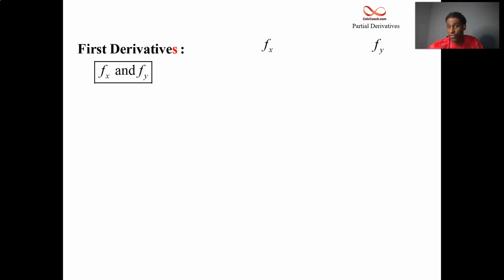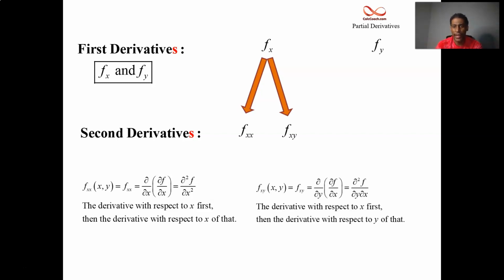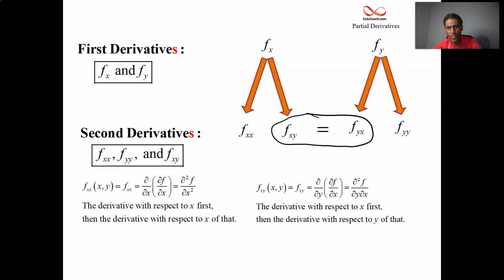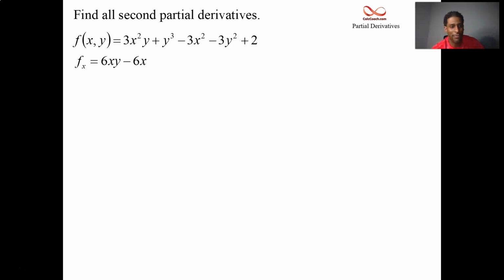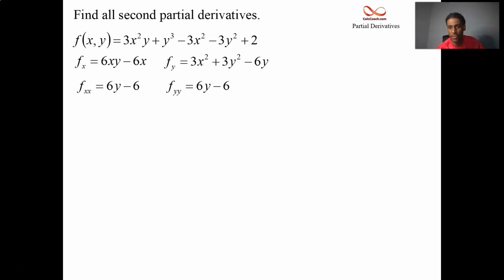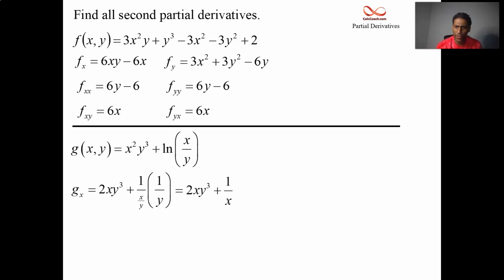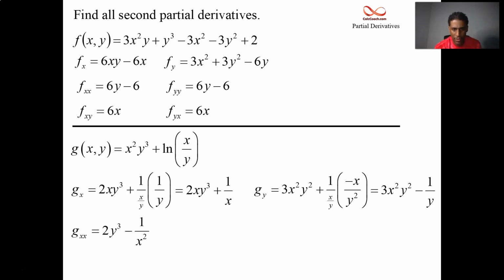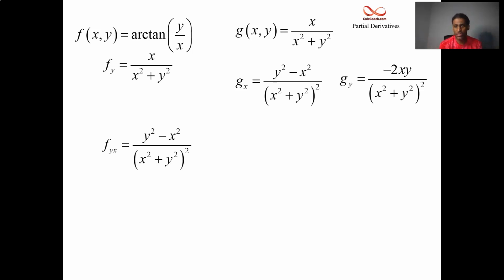Second Partial Derivatives